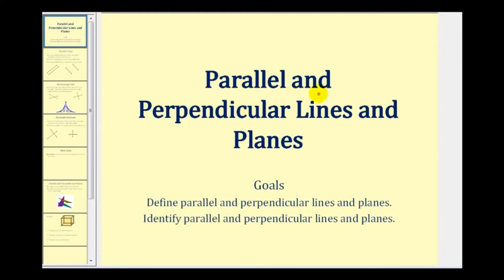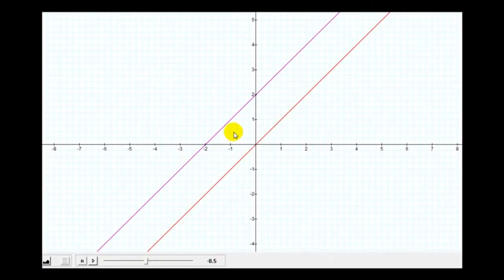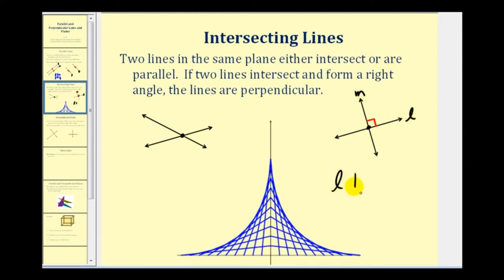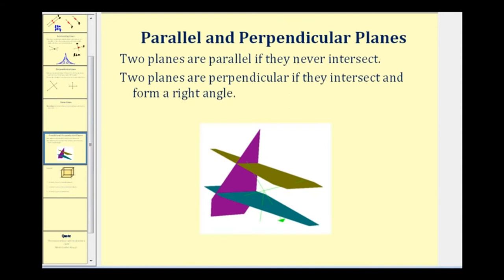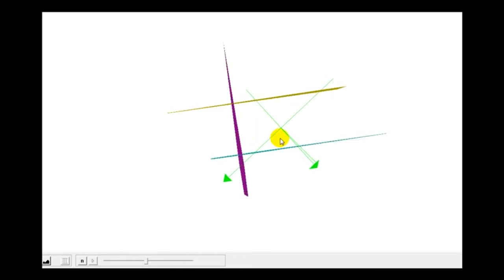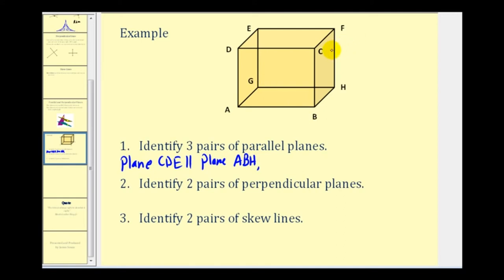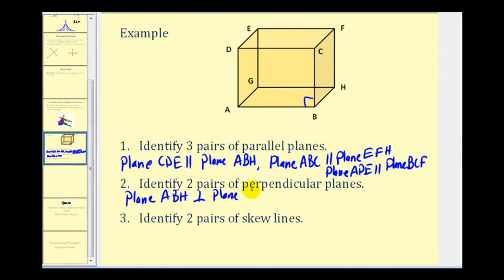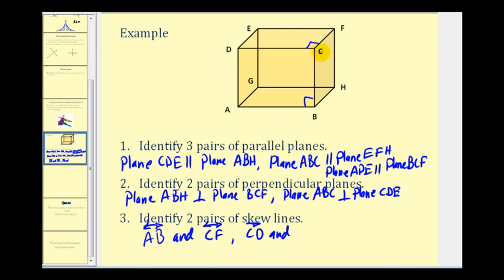Parallel and Perpendicular Lines and Planes